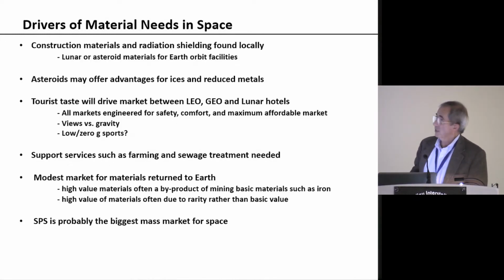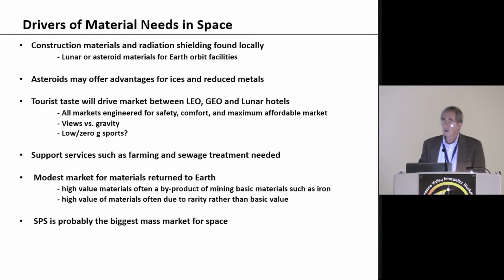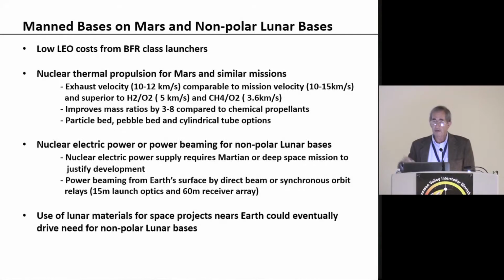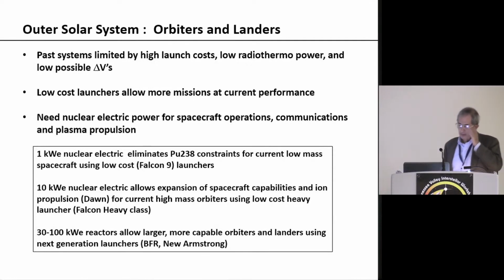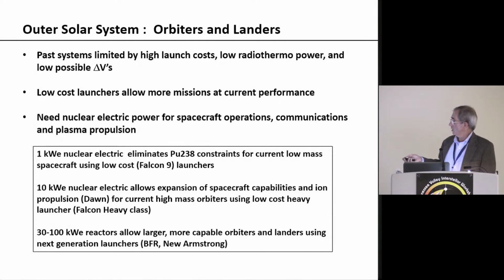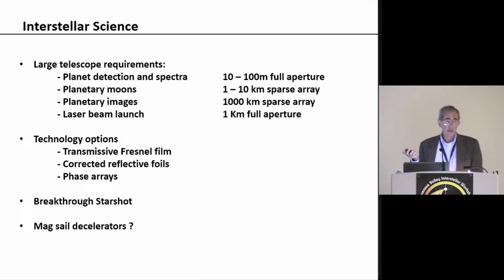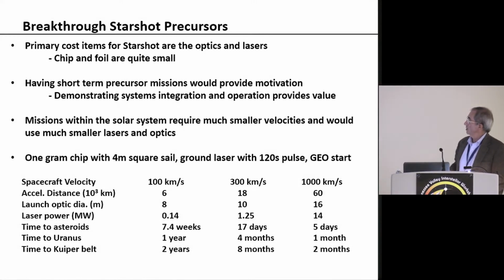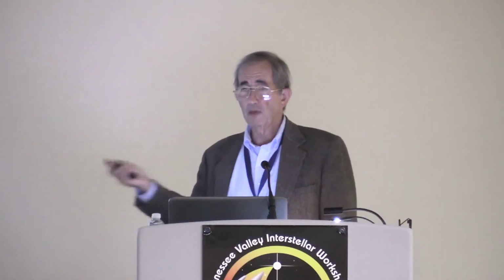3-1 Dr. James Early - Transformative Decadal Plan Near Term Synthesis Solutions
Dr. James T. Early, for 30 years worked at LLNL in activities primarily related to lasers, optics, and systems design, Theme 3: Transformative Decadal Plan, "The Power of Synergy" Space Symposium, Oct. 23 - 25, 2018, Oak Ridge, TN at New Hope Center.